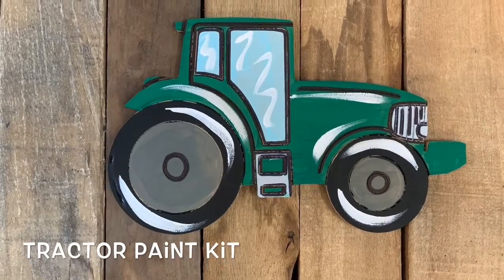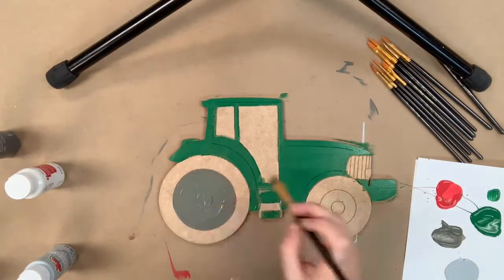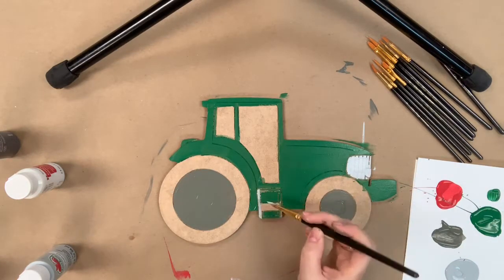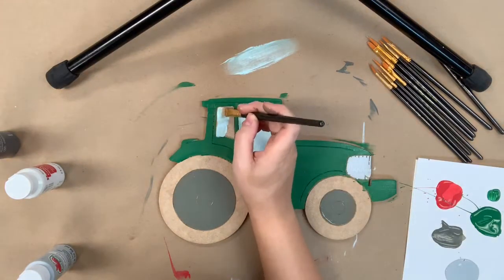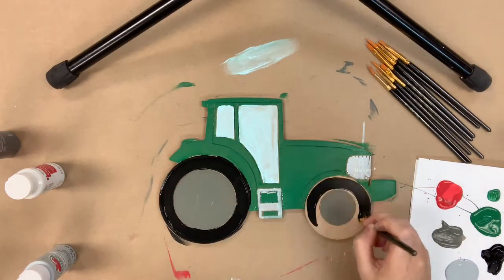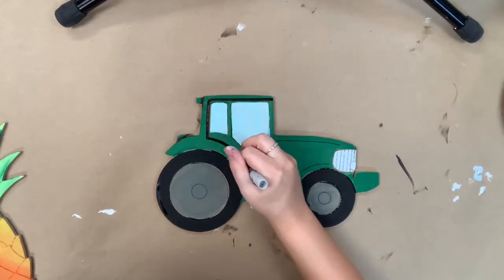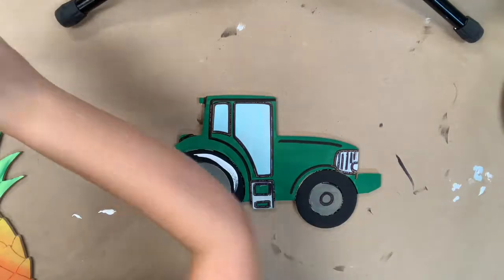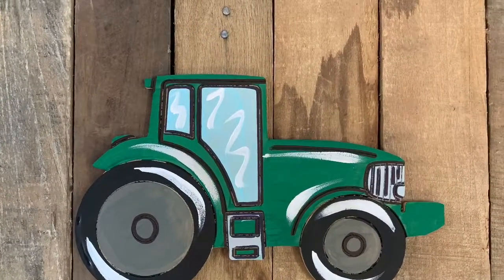Tractor Wood Cutout, Unfinished Craft, Paint by Line